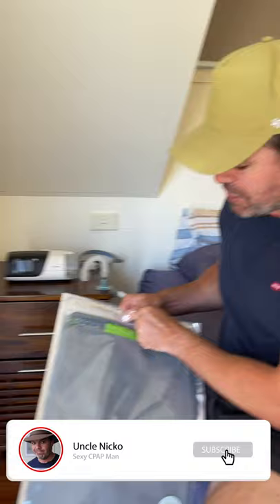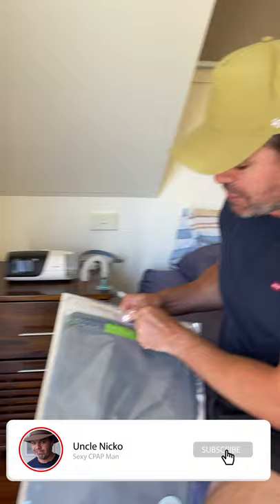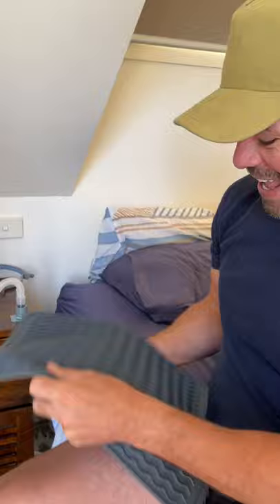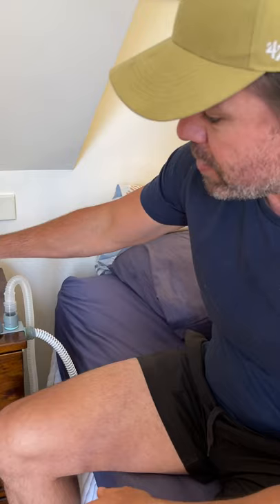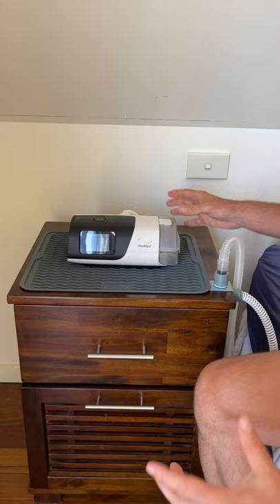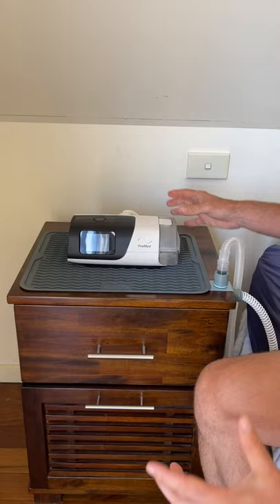Purdoux CPAP Dust Protector and Anit-slip Protector Mat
Here's a cool little product some of you might be interested in. It's an anti-slip protector mat for your CPAP. It will protect your bedside table from water spills, stop vibrations & noise and reduce the chance of you pulling your cpap off the table as it's anti-slip.

It also comes with a little with a little suede dust protector as a little bonus!

U.S Links
Purdoux CPAP Mat & Dust Cover

This one also looks pretty cool & has a little led light

My favourite cpap accessory for 2022 is definitely going to be the MedLock Dream Connector!